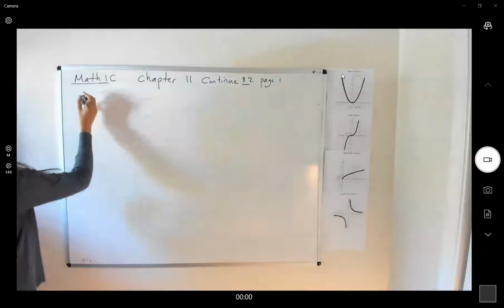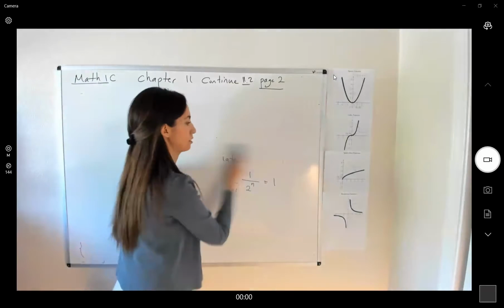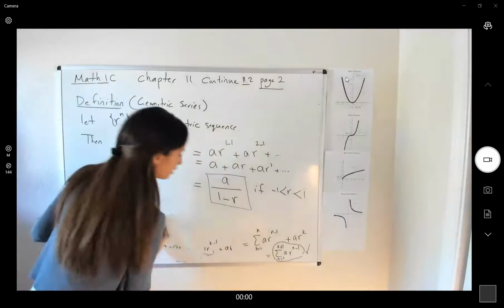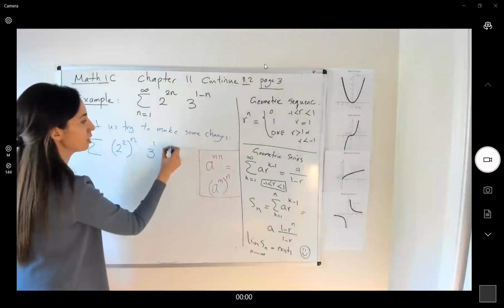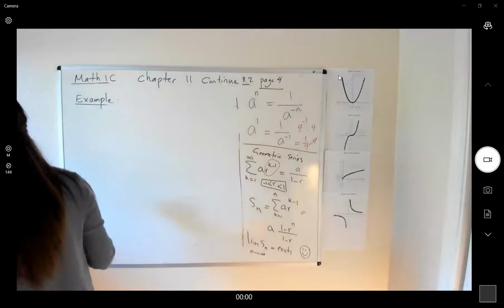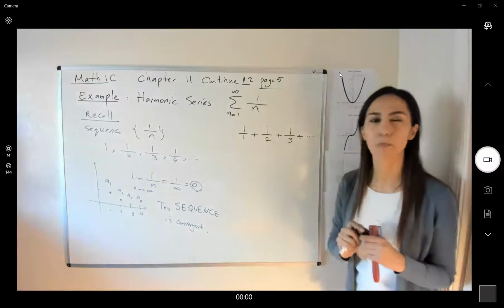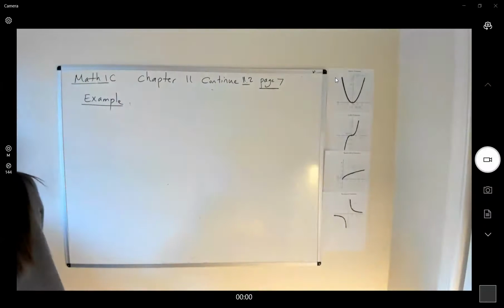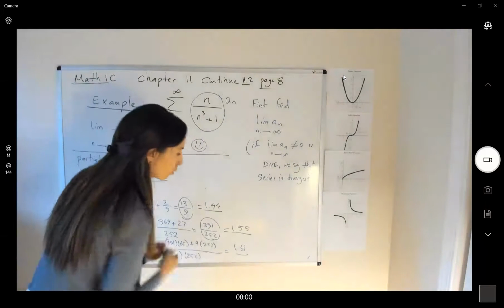Math 1C 11.2